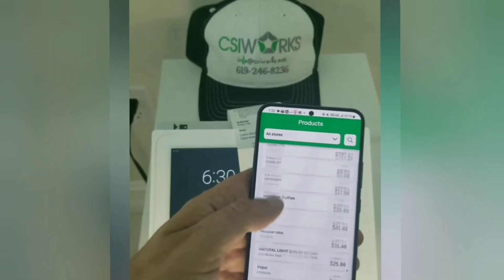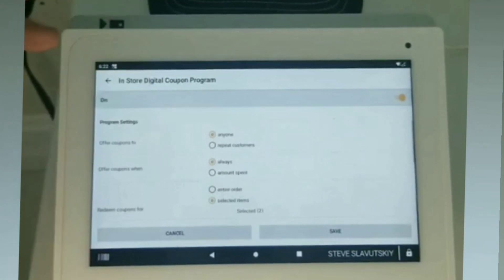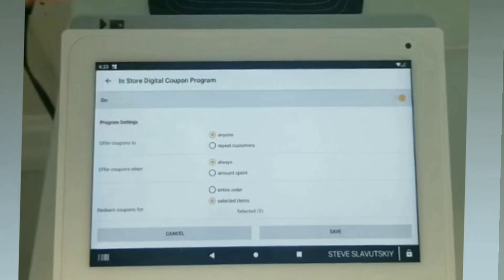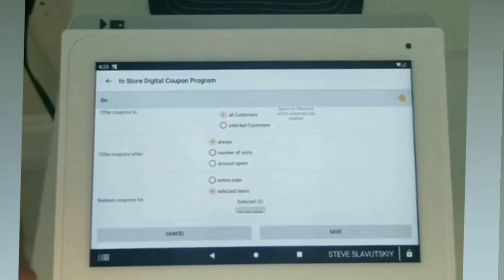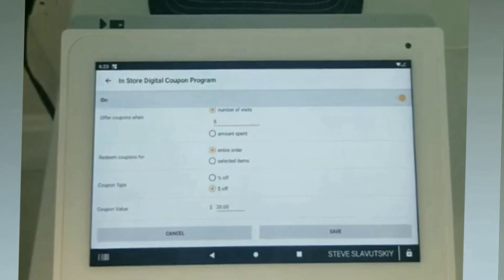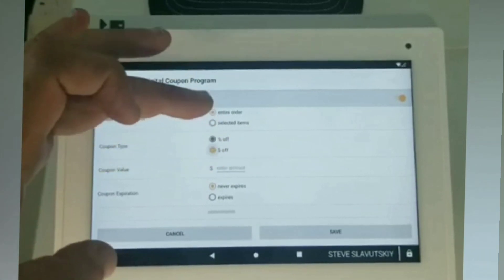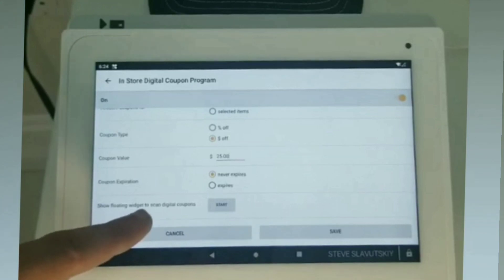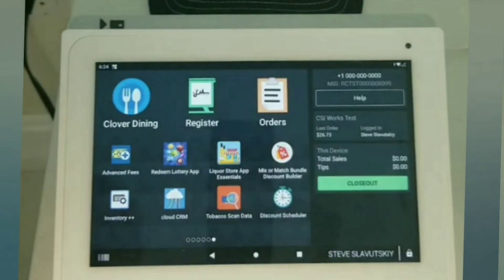Digital Coupon loyalty program with consumer app, age verification on clover